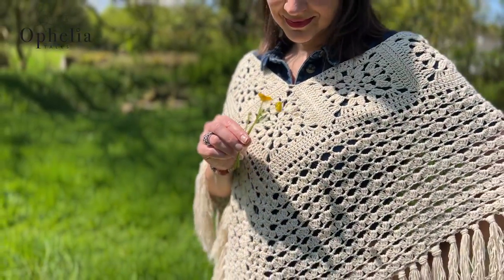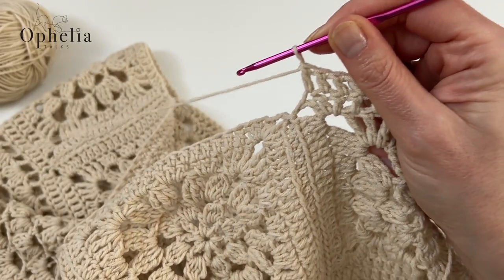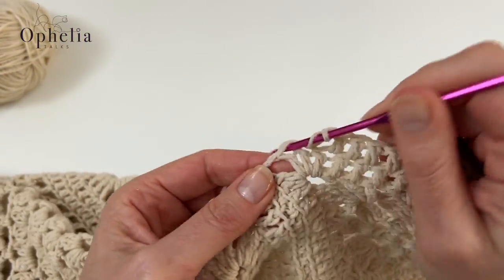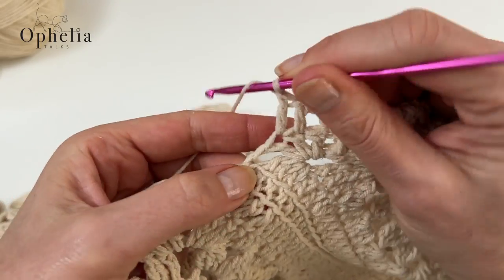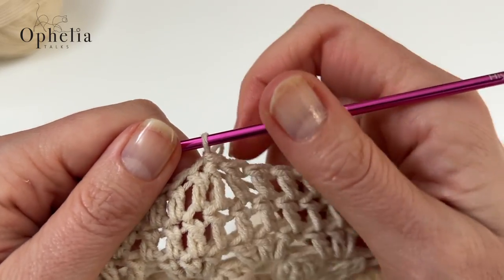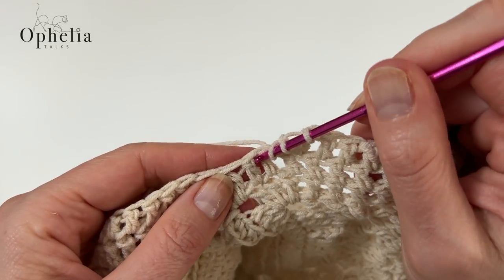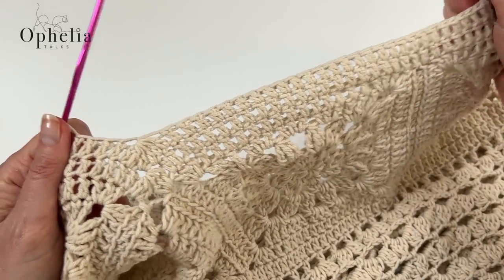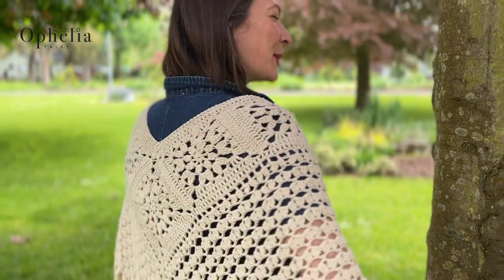How I Change The Neckline On My Poncho // Boho Dreams Poncho Neck Reduction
In this step-by-step guide, I'm showing you how I change the neckline on my poncho, focusing on creating a more flattering and comfortable fit. In this video, we're working on the Boho Dreams Poncho. If you love ponchos but want a more fitted neckline, this tutorial is for you. Don't worry if you're a beginner, I've simplified the process so anyone can follow along!
You'll not only learn to reduce the neckline but also preserve the original boho chic charm of the poncho. It's all about embodying your style while ensuring ultimate comfort.

You can watch the full Boho Dreams Poncho tutorial

Anja xx

Timestamps
00:00 Intro
01:09 Let's get started
01:40 Rnd 1
04:24 Reduction stitch
06:10 Rnd 2
06:43 Reduction stitch
09:00 The end result

*** AMAZON SHOP ***

I am a crochet enthusiast and I love to share my passion for this craft with others. Here you will find a variety of crochet tutorials, patterns, and tips for beginners and experienced crocheters alike. From cozy blankets to fashionable accessories, there's something for everyone to enjoy.